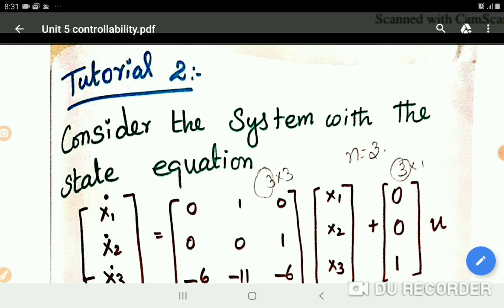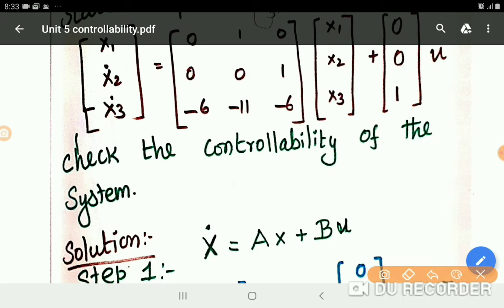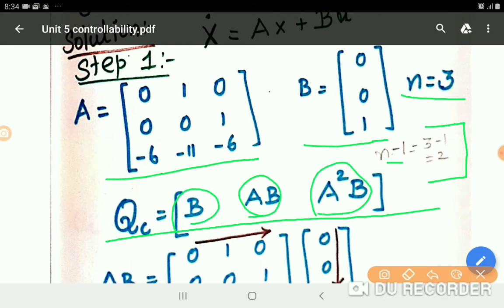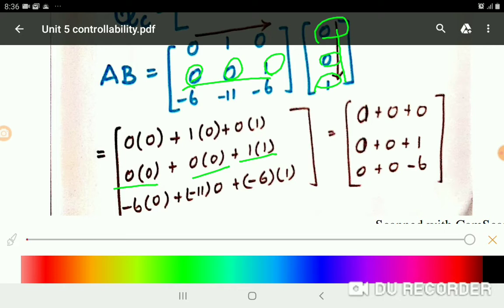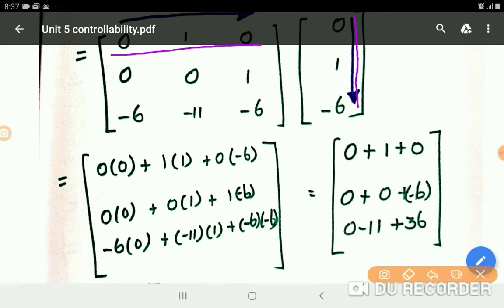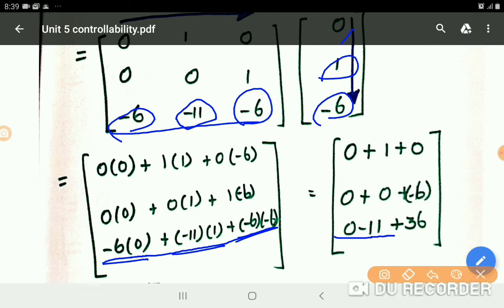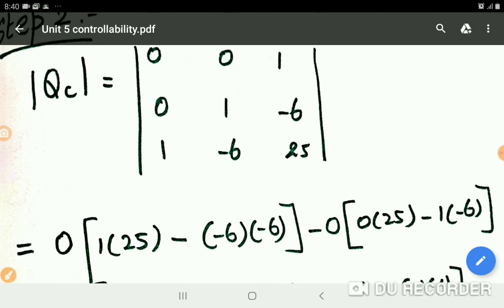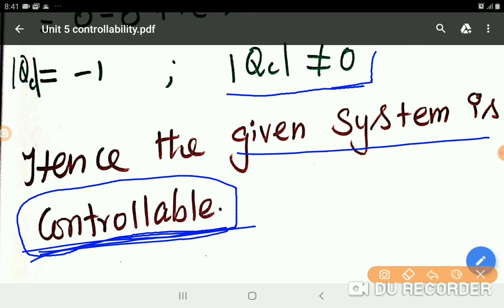Unit 5 Tutorial 2 Controllability in control systems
This Video describes about Unit 5 Tutorial 2 Controllability